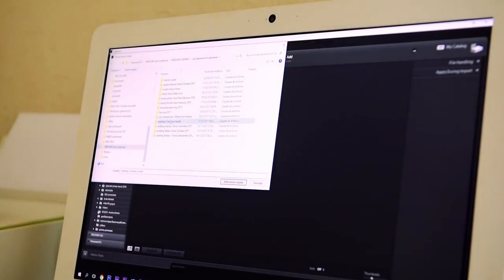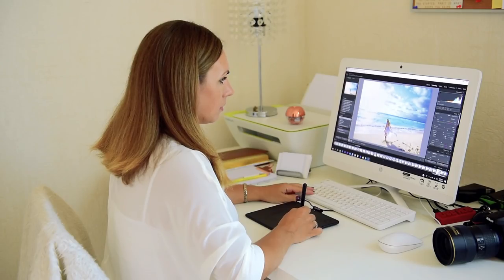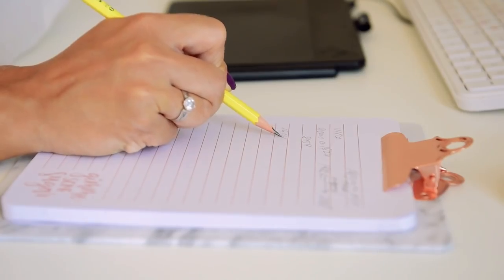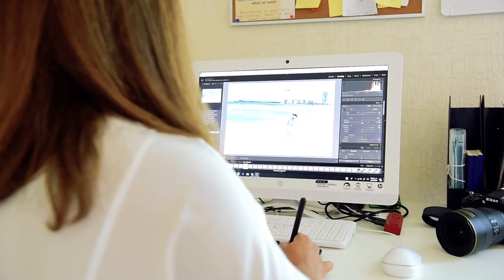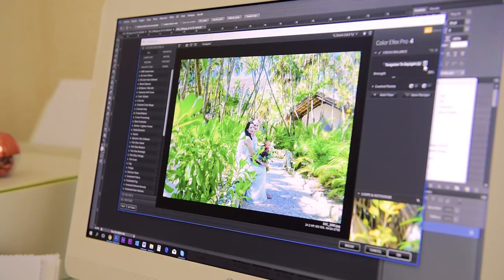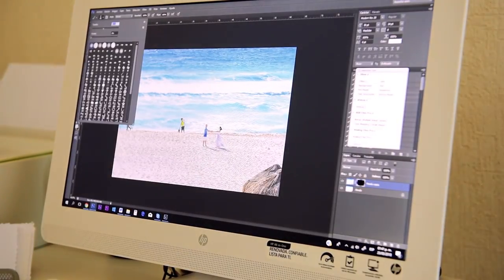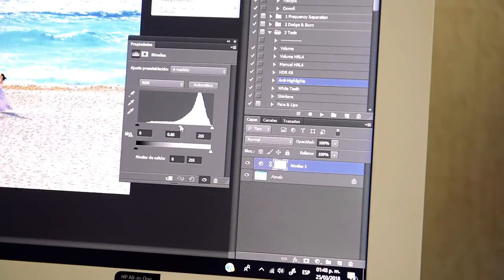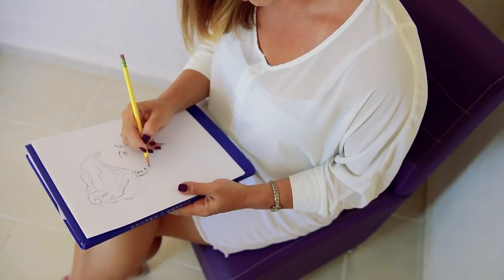Retouching behind the scenes. Elena Fedorova photography. Wedding, family photographer in Cancun.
What happens after photo session is over and photos are securely transferred to a computer?
Retouching!  The process that is invisible to everyone except the photographer and it always stays behind the scenes of his work, but nonetheless retouching has a tremendous effect on the overall look of the final image.